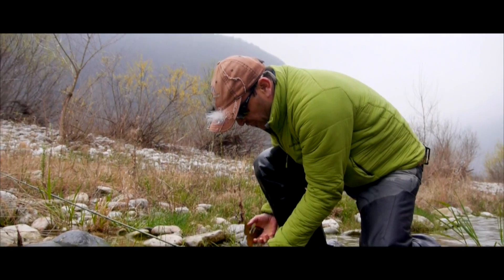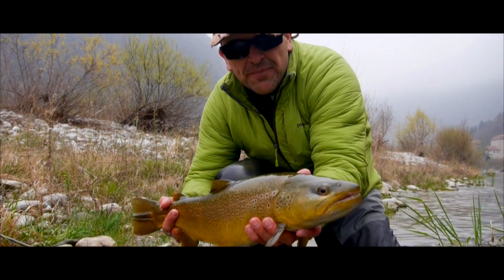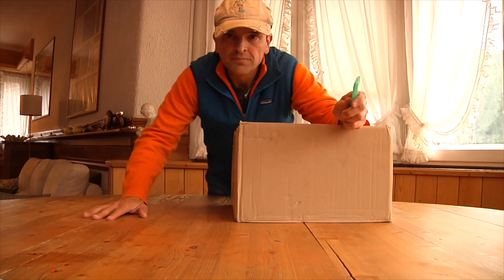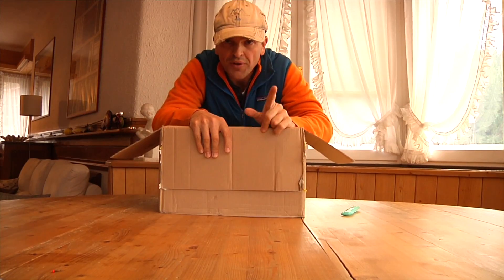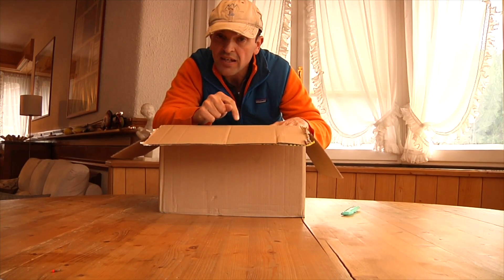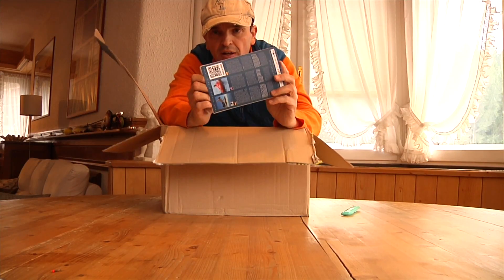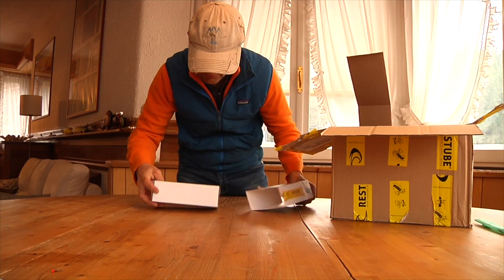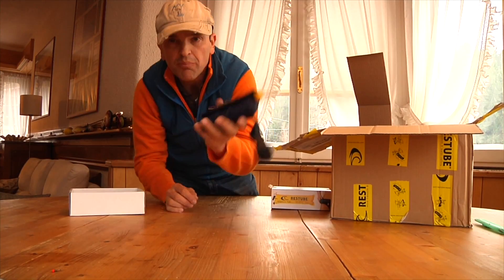Vlog12 The fly fishing Vlog: looking for marble trout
Vlog12 The fly fishing Vlog: life of a fly fishing addict,looking for marble trout, fly fishing Piave river, nymph fishing,, unboxing fly fishing gear,Piave river